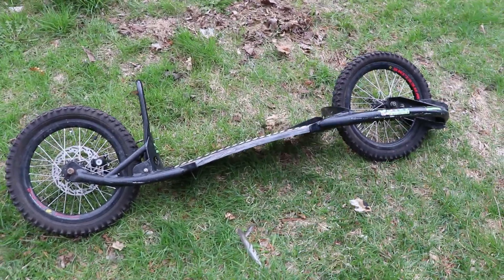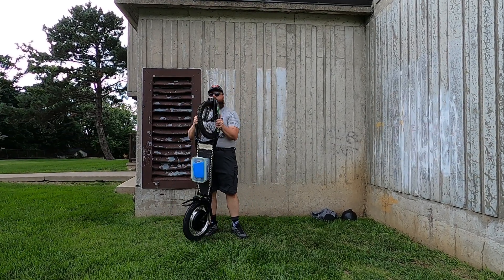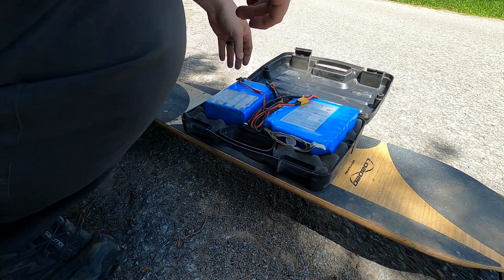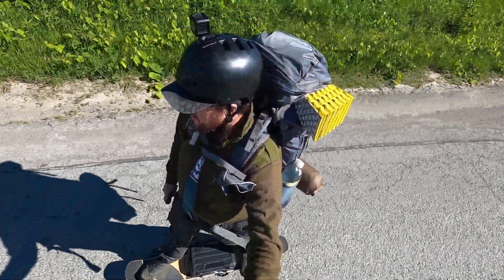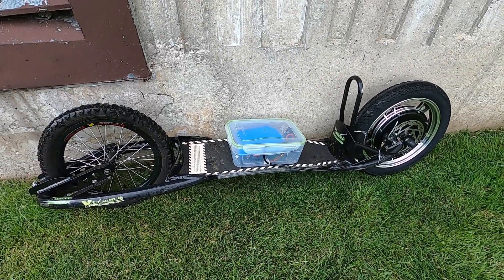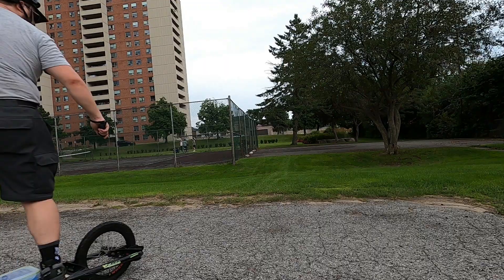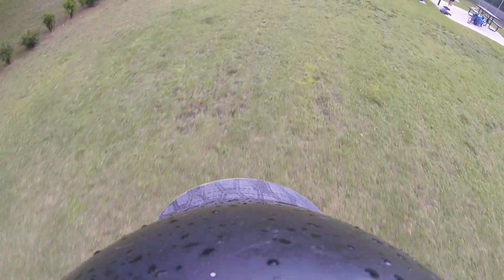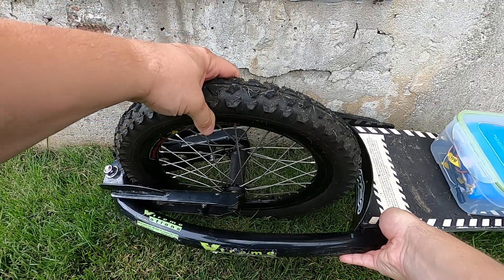DIY Electric Dirtsurfer - Specs & Test Run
I finally show off my DIY Electric Dirtsurfer inline board! This electric inline board will be used for adventuring the many offroad & gravel rail trail sections of the Trans Canada Trail. The custom build was pretty simple--swap out the rear wheel for a hub motor, bolt the ESC & battery compartment to the deck, set up all the programming, and it's good to go! I even got the regen brakes working! It's definitely sketchy to ride, but it's up there in my favorite PEVs I own!

Chapters:
00:00 - Specs & goals
02:51 - Test ride
04:44 - Closing thoughts

HalloMotor 36v 1000W 16" Ebike Hub Motor (make sure your dirtsurfer has 16" wheels. If not, find one with the right size wheel. And get correct voltage for your battery):

Or Instagram!
Or my official website!

ATTRIBUTIONS

BG Music (Youtube Music Library):
'Mister Lady' by Freedom Trail Studio